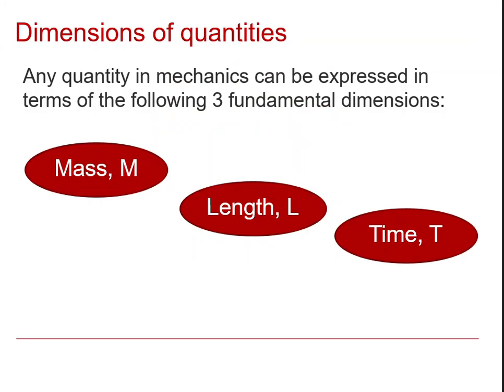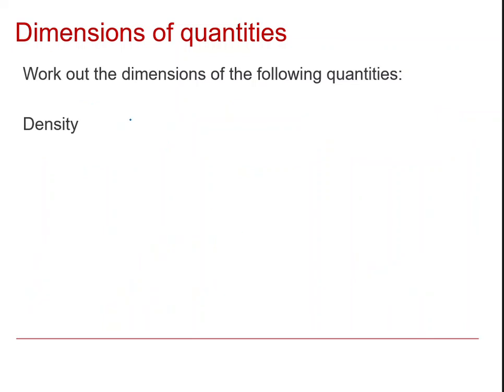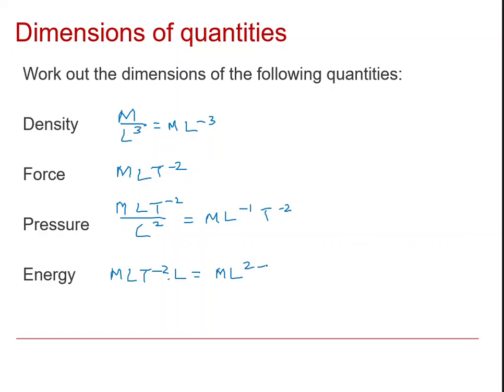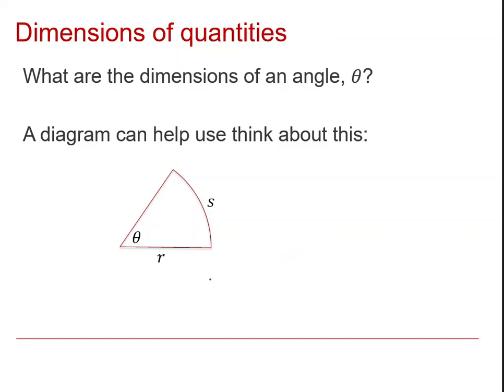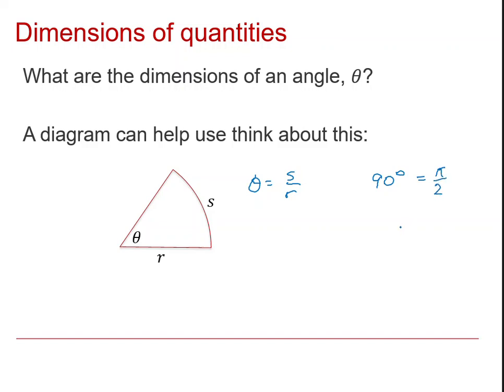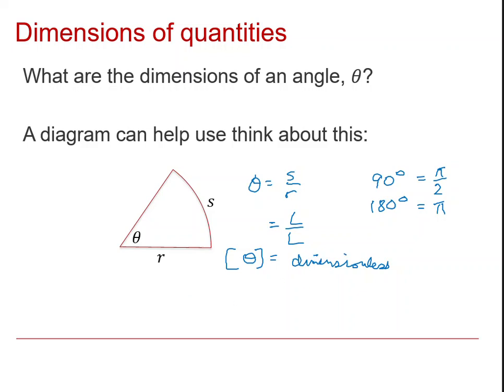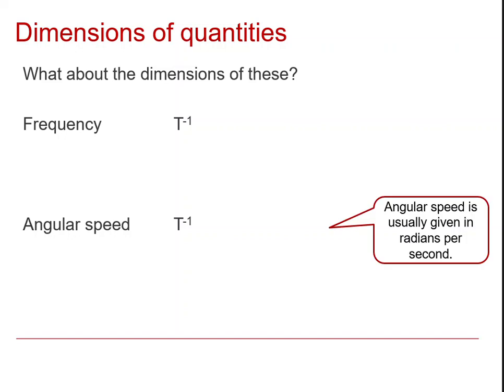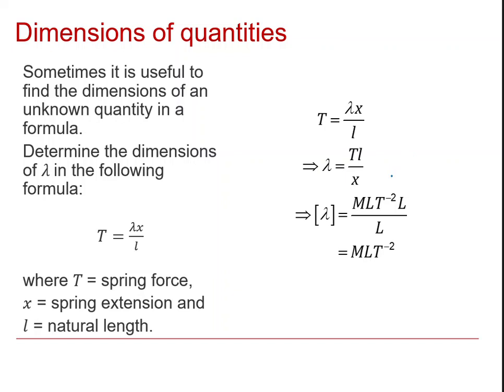OCR Mechanics: Dimensional analysis 1-1